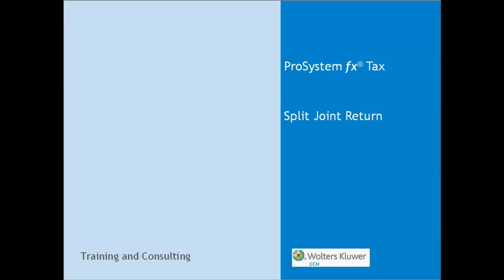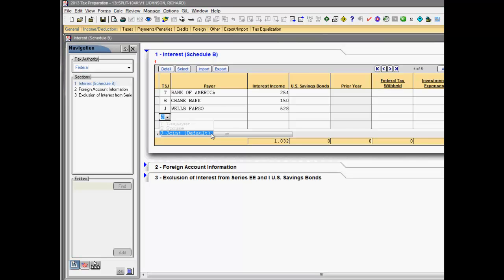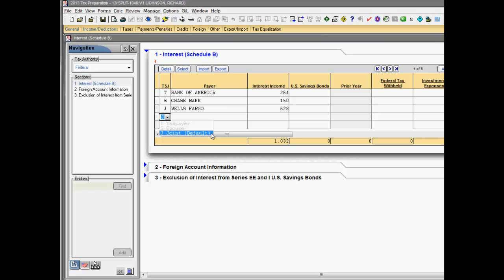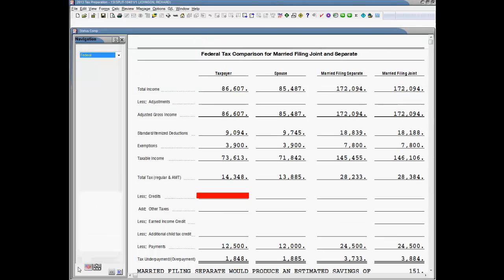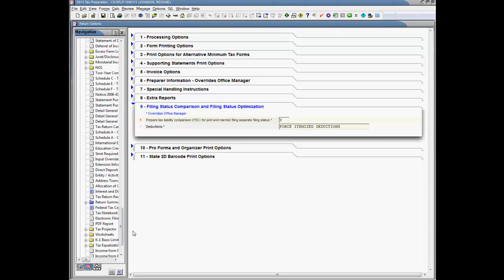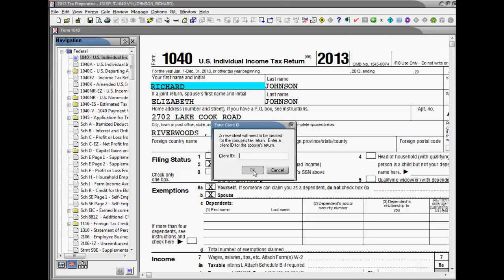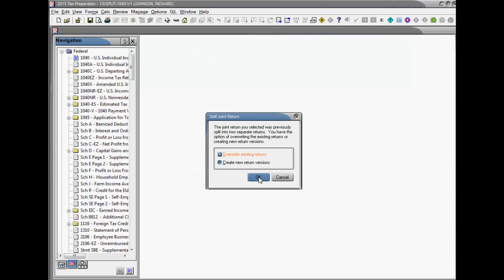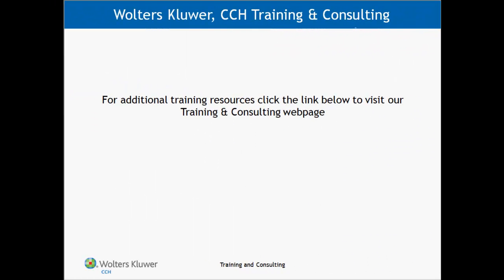CCH® ProSystem fx® - Splitting a MFJ Tax Return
​Learn how to utilize the Split Joint Return feature to most efficiently prepare a Married Filing Separately return in CCH® ProSystem fx® Tax. Learn about additional training options by visiting